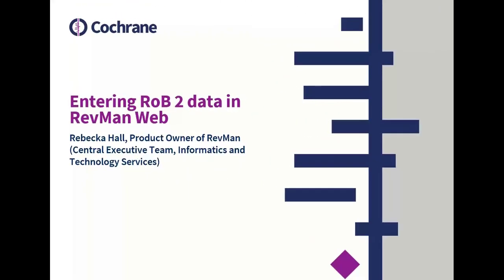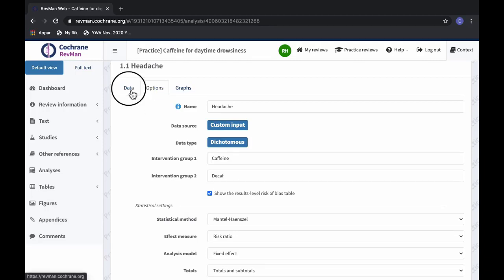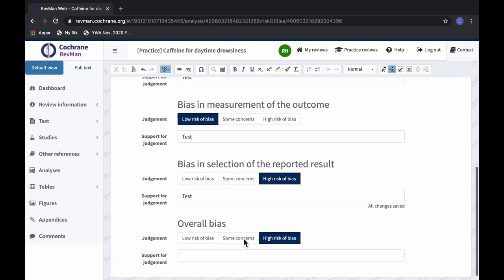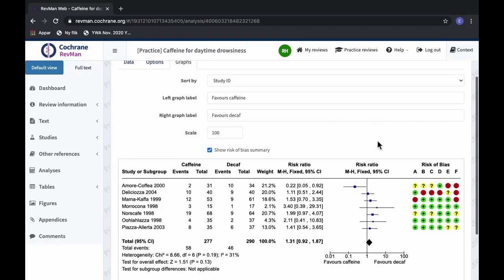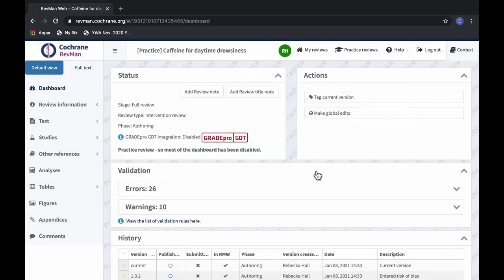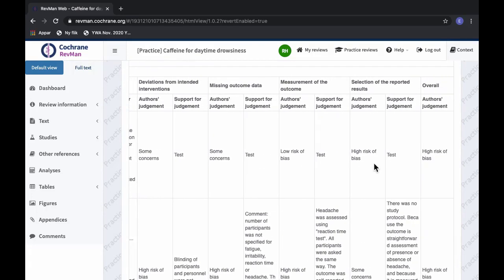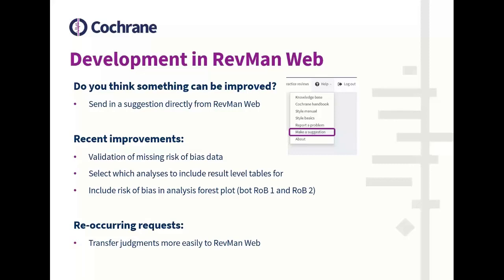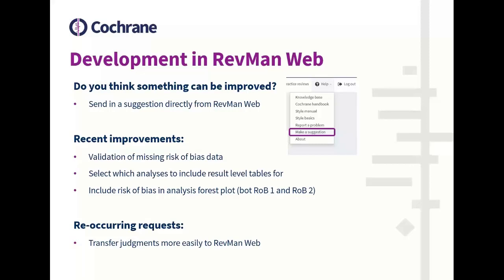Part 2: Entering RoB 2 data in RevMan Web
This is the second part of a Cochrane Learning Live webinar on RoB 2: Editorial considerations.